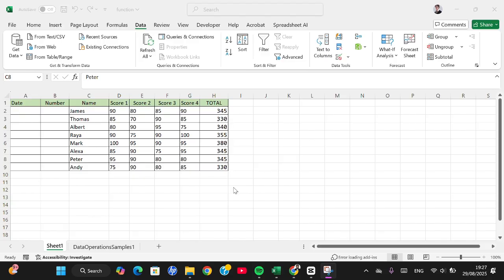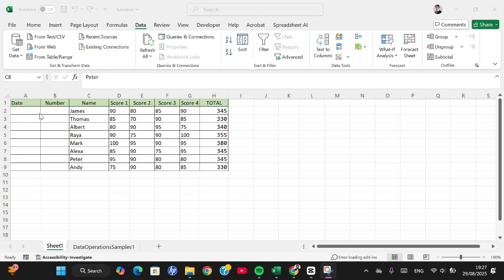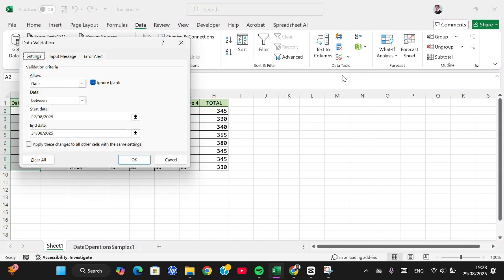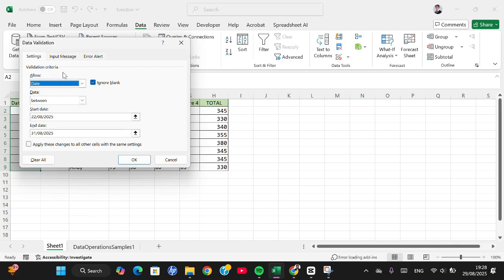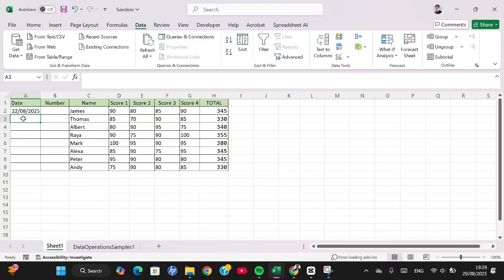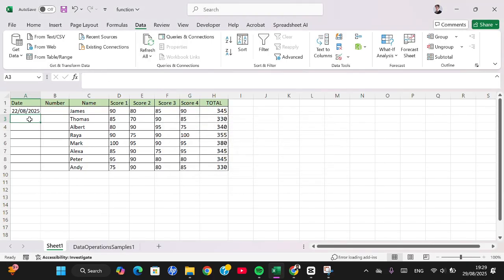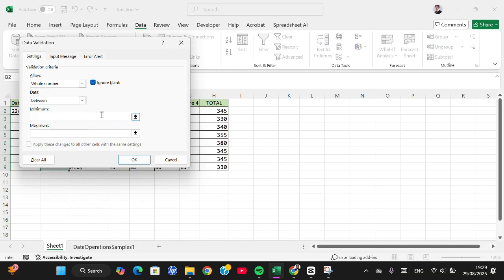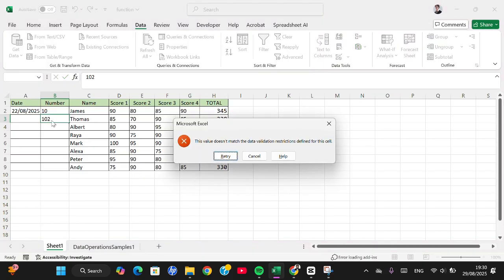❤️❤ Microsoft Excel Data Validation Full Tutorial 2025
Master Microsoft Excel Data Validation with this full 2025 step-by-step tutorial! 💻📊 In this guide, you’ll learn how to use Data Validation in Excel to control user input, create dropdown lists, restrict data entry, and prevent errors in your spreadsheets. This feature is very powerful for making professional and error-free Excel files. Whether you are a beginner learning the basics or a professional looking to improve your Excel skills, this tutorial will walk you through everything you need to know about Data Validation in Excel. By the end of this video, you’ll be able to create smarter, cleaner, and more efficient Excel sheets with ease. 🚀